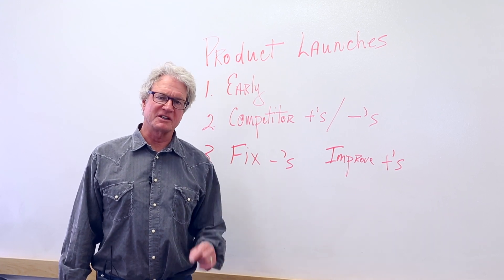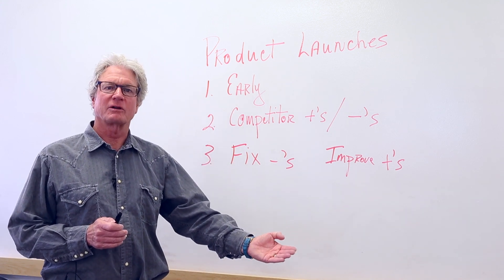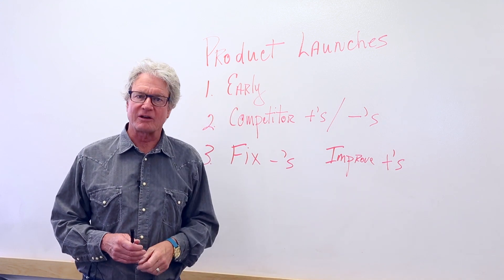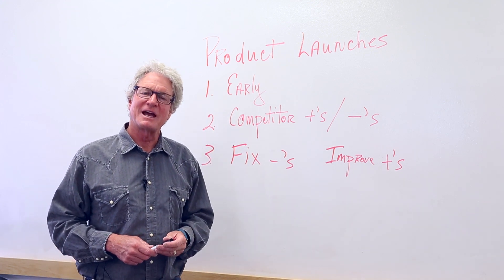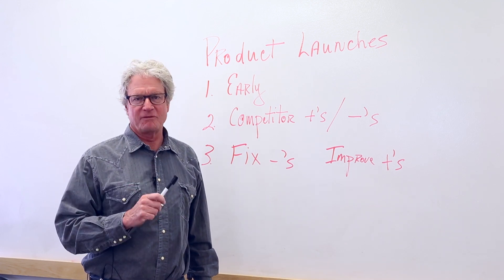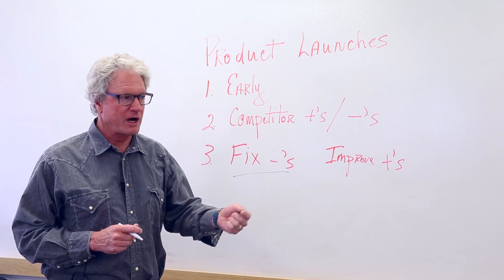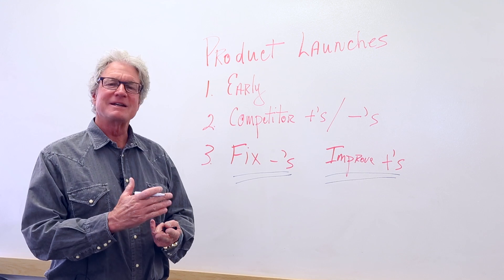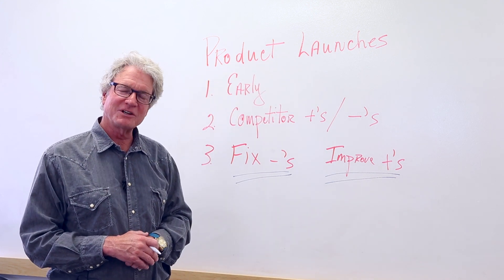Successful Product Launches: Intel From Competitor Product Reviews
Brands need to measure the product reviews of its competitors early in its product launch process. Understanding the positives and negatives of products similar to yours is insight that can't be found anywhere but direct through the consumer's mouth. Your products can not only fix the weaknesses of competitor products, they can one up the strengths. Channel Signal can help you get this type of competitive intel.